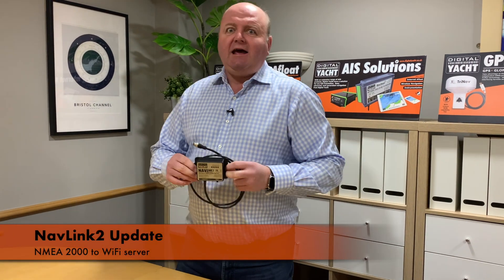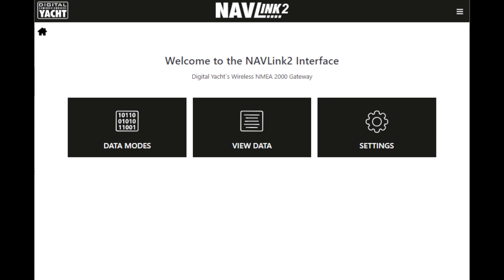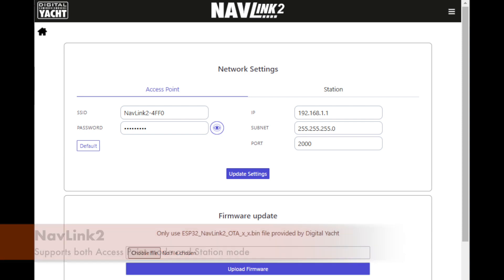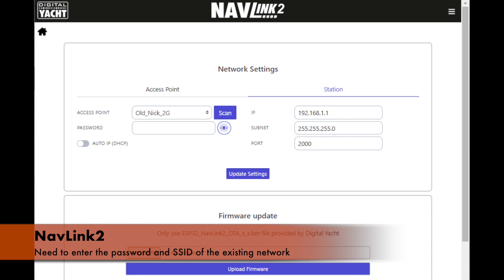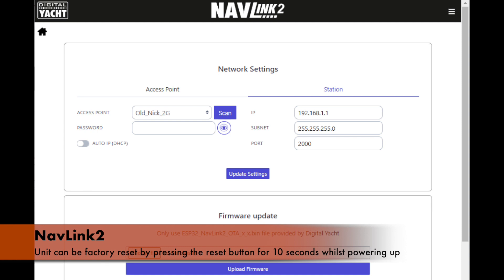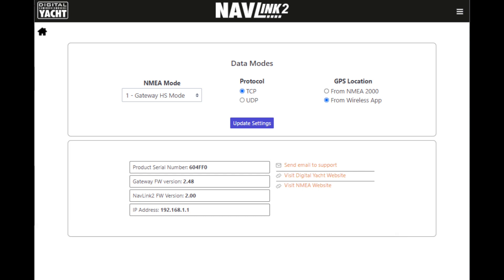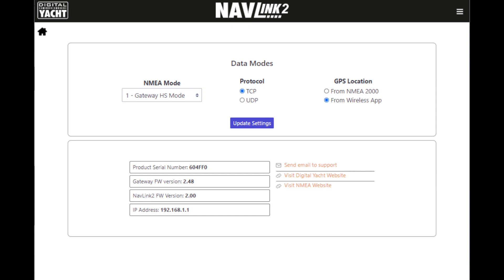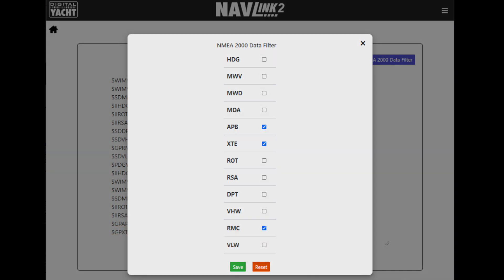NavLink2 Software Update - Digital Yacht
This video features our NavLink2 NMEA to WiFi server and the new and enhanced software features.